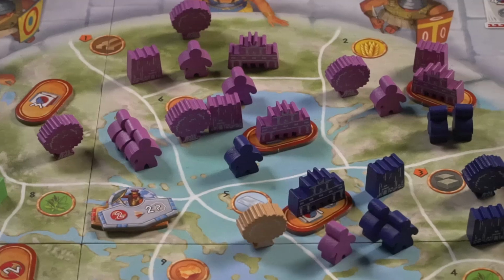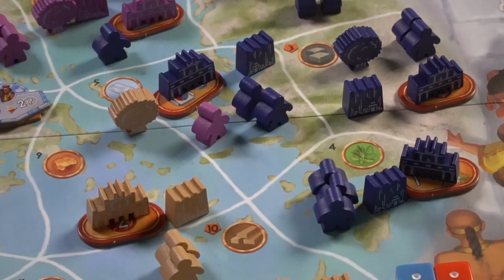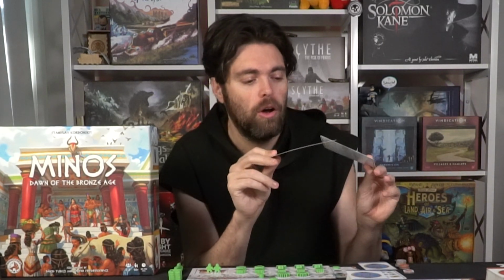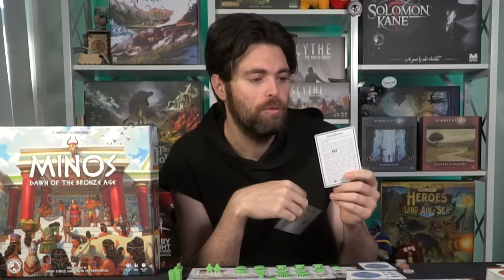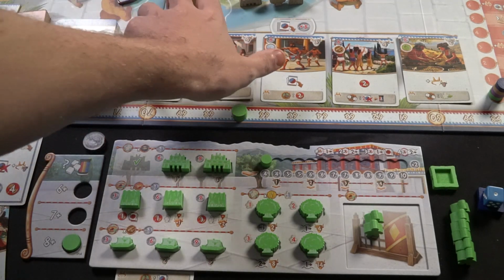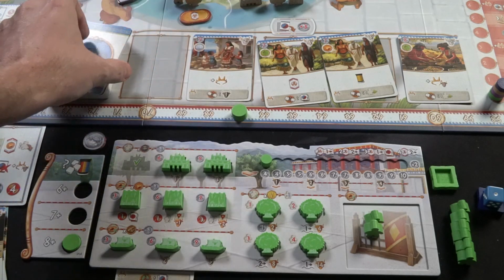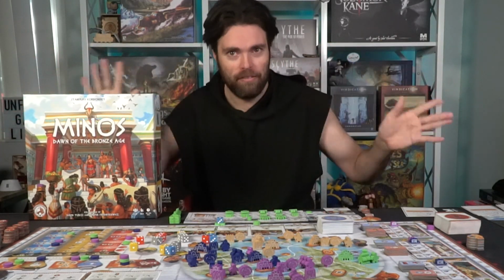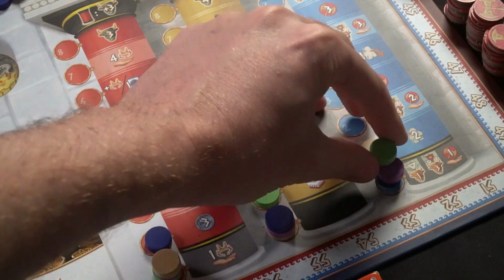Minos: Dawn of the Bronze Age - Review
Minos Review by Unfiltered Gamer